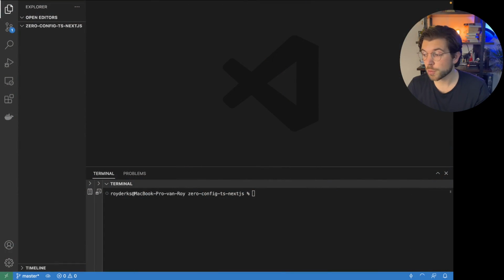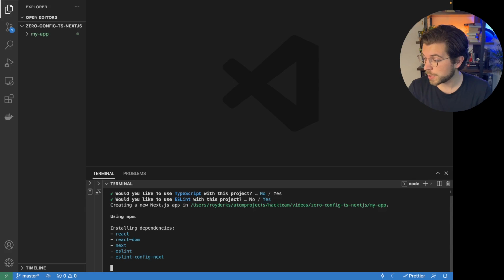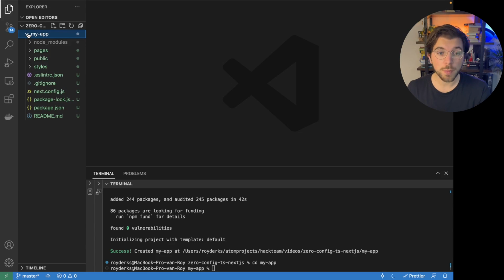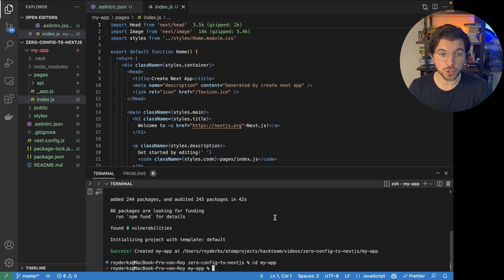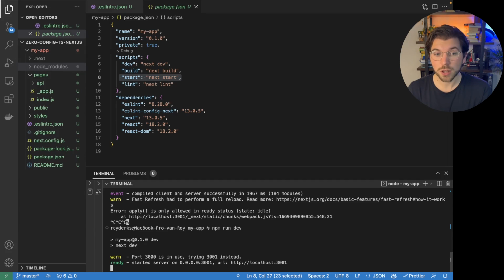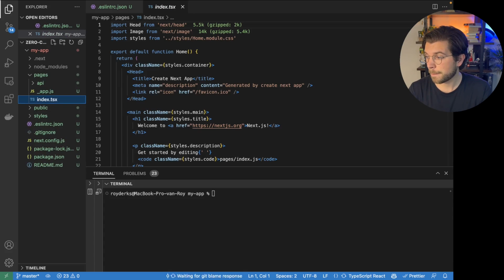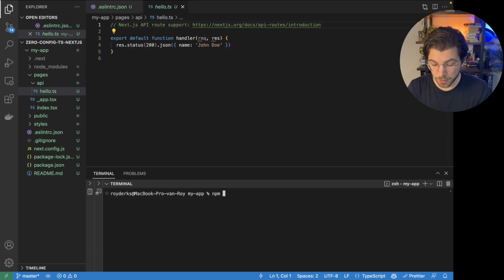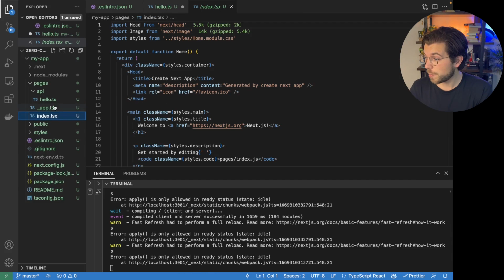How To Set Up Next.js With Typescript Without Any Configuration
Do you want to get up and running quickly with modern React and TypeScript applications, but don't have the time or knowledge to navigate complex configurations?

In this video you'll learn how to leverage two of today's most popular technologies - Next.js and TypeScript - together to build powerful web apps with minimal effort. In this video, you'll learn about Next.js and TypeScript, understand how to use TypeScript in your projects, set up a development environment easily, maximize performance of your applications through Next.js and TypeScript features, and more - without any TypeScript experience! So don't wait!

What's included:

00:00 Intro
00:27 Creating Next.js app with create-next-app
01:20 Why you should use Next.js
02:18 Adding prettier to Next.js
03:00 Start Next.js development server
04:42 Convert JavaScript to TypeScript
05:43 Automatically install TypeScript

I hope this video was helpful and wish you luck on your React, Next.js and TypeScript journey!

This example was taken from my book React Projects, which is available on